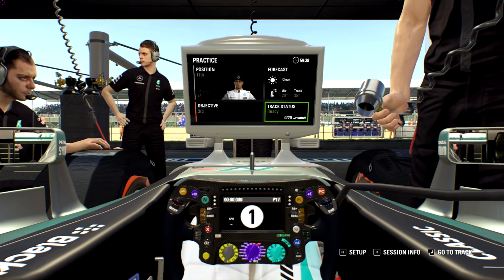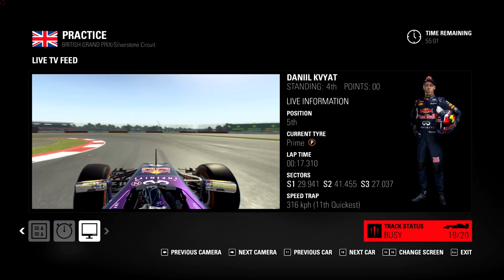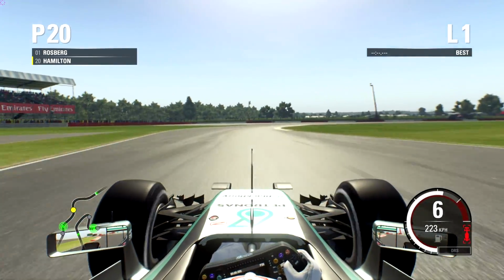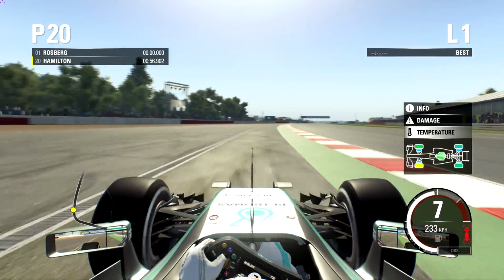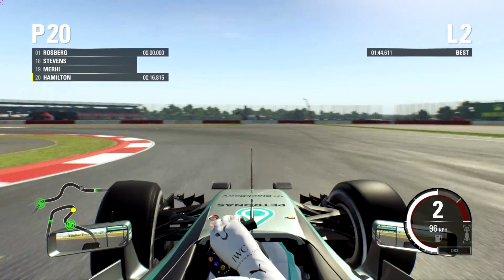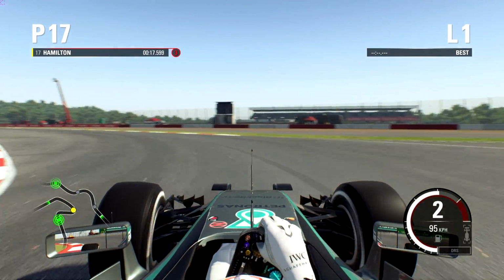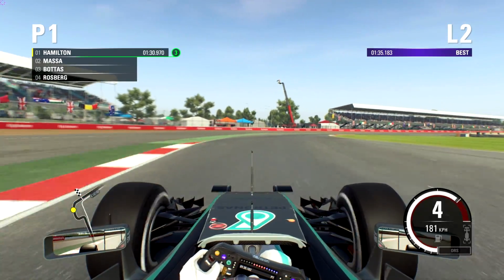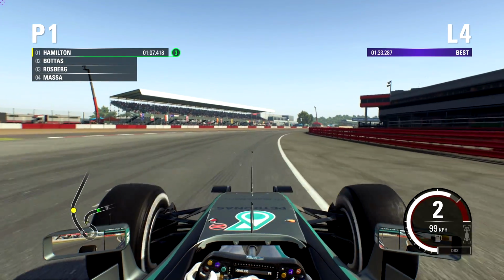F1 2015 | First Play #2: Silverstone Practice & Qualifying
F1 2015 Gameplay (PC) - Part 2 of my First Play on the new F1 2015 game! Jumping out on track for the first time to see how the game looks and feels - with live commentary.

F1 2015 Codemasters
Formula 1 2015 Gameplay